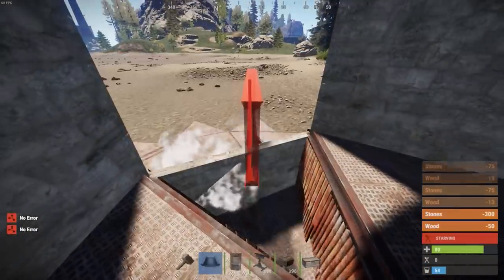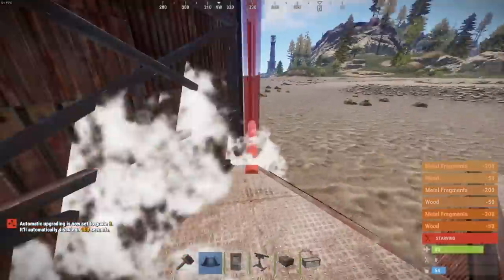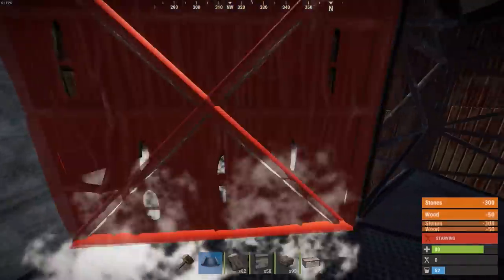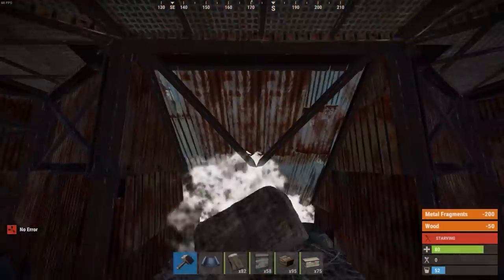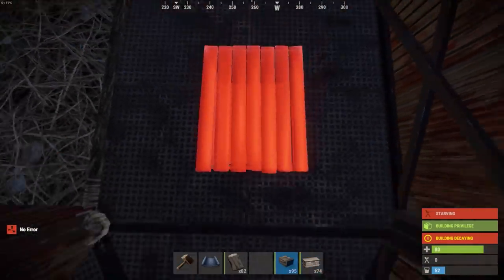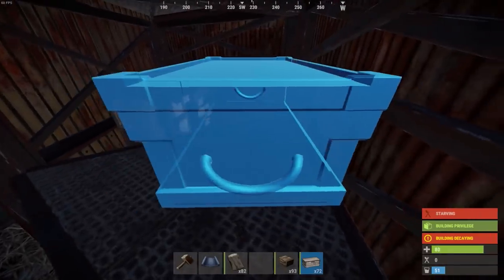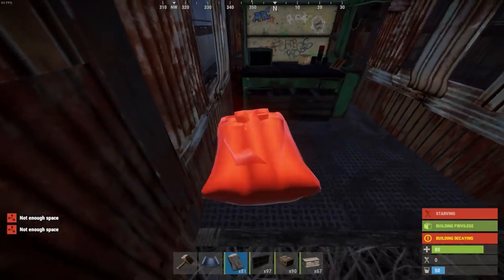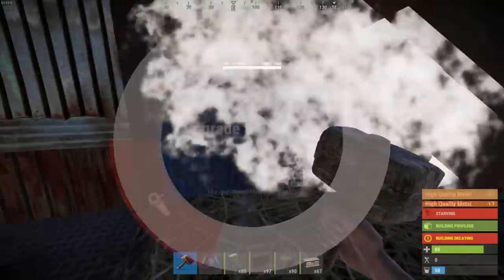CHEAP DOUBLE BUNKER for Solo / Duo | Rust Base Design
A double bunker base for the solo / duo rust players looking for a cheap super strong base design. Combining two different types of bunkers and utilizing space properly creates a super strong really simple and cheap design to hopefully keep you from getting offline raided.

1T SSD
3T External Harddrive
Corsair 16GB DDR4 RAM
Intel I5-9400F
Intel I7-8700K
MSI GeForce 1660Ti
ASUS Gaming Motherboard
EVGA 750W PSU